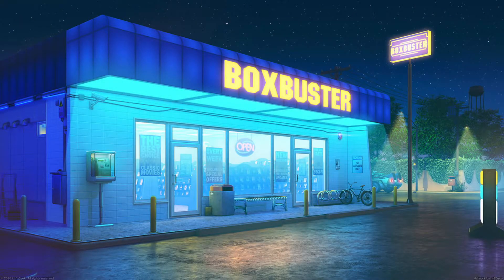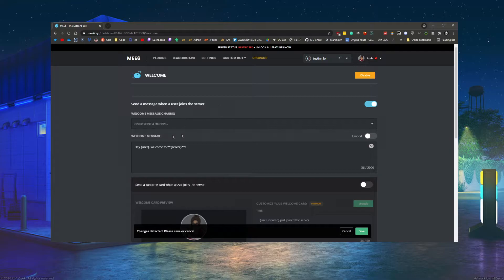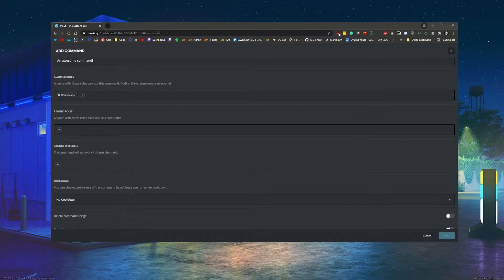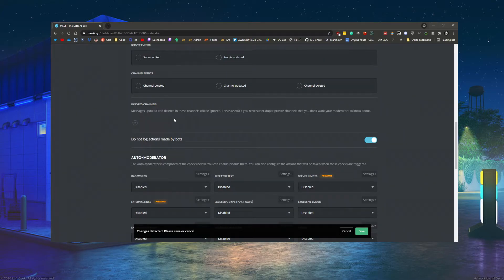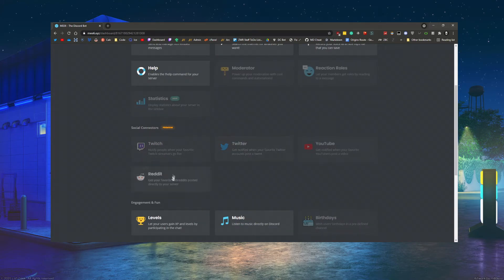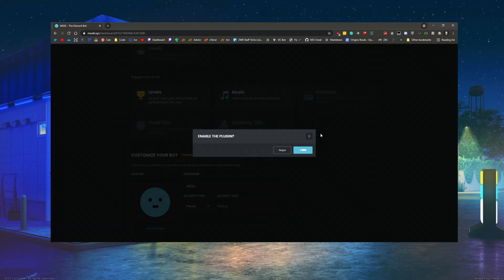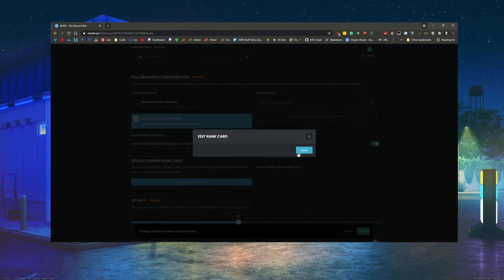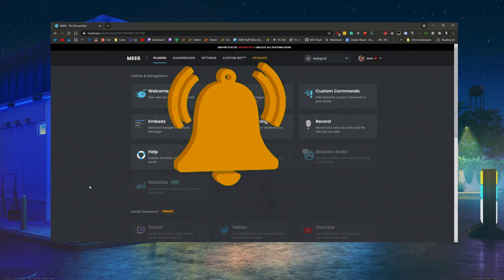MEE6 Discord BOT - HOW to Setup & Configure: Permissions etc (MEE6 Bot Setup 2021!)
Do you want to learn how to use MEE6? Watch now!

Do you want to learn how to setup & Manage MEE6? This is the place for you!